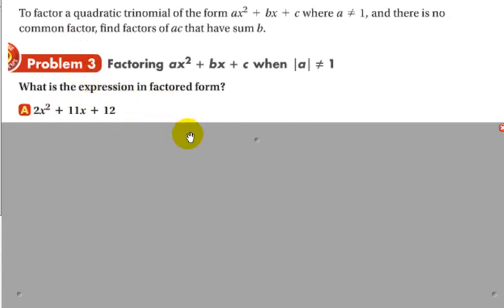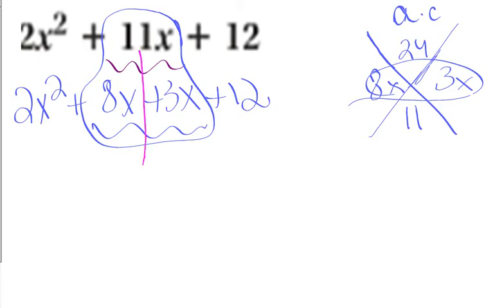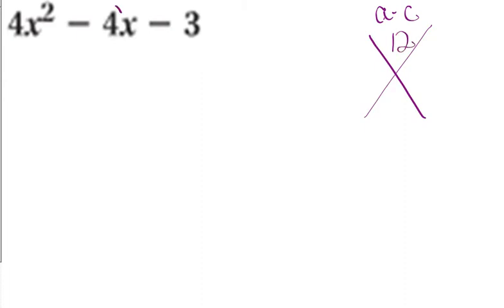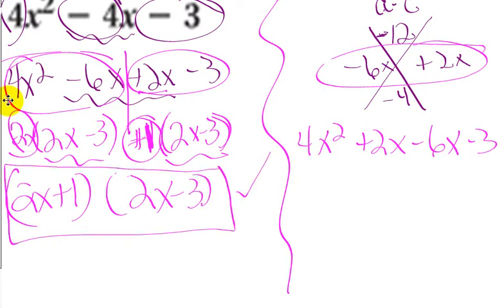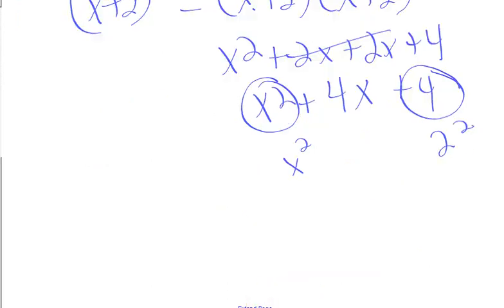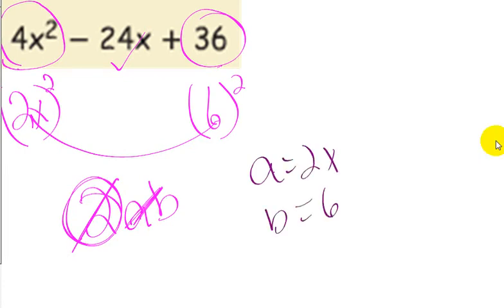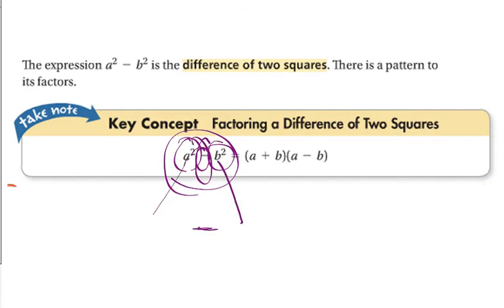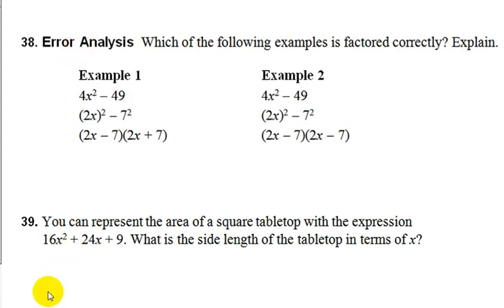algebra 2, 4-4 pt 2 factoring special cases, perfect square trinomial, difference of 2 squares